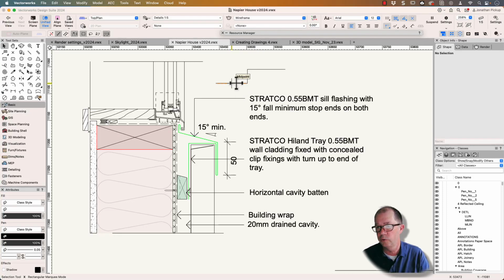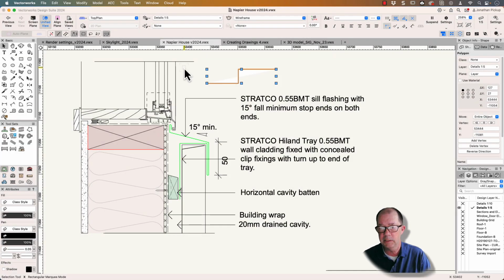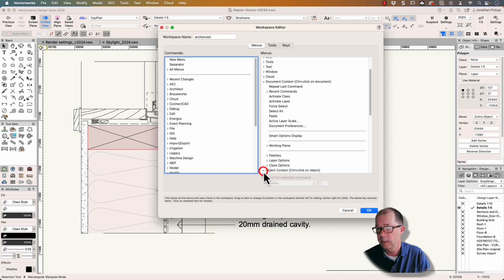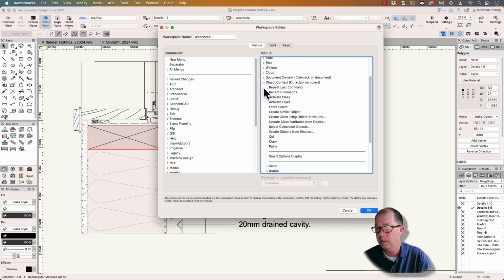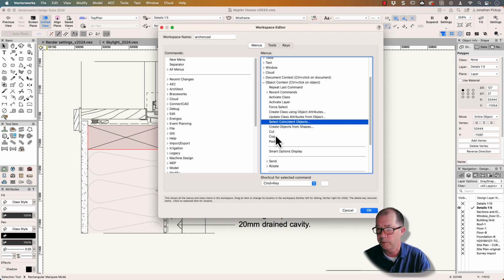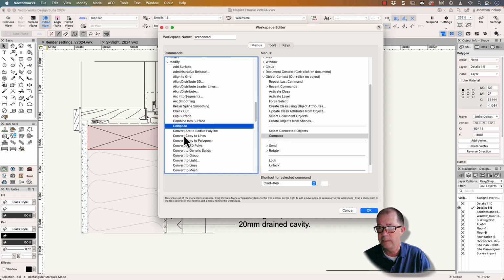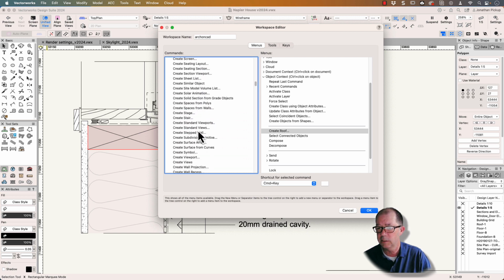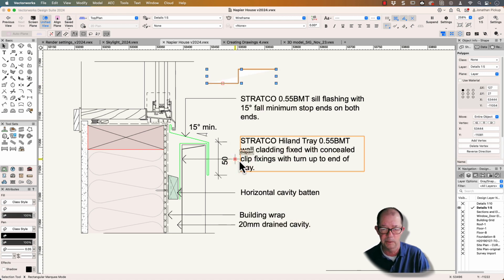Customising Vectorworks 2024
Jonathan Pickup demonstrates how to customize the interface in Vectorworks to make drawing quicker and more efficient. He shows how to customize the contextual menu by adding or removing tools and commands. Jonathan also explains how to customize the document and object context menus, allowing users to access frequently used commands with ease. By personalizing the workspace, users can streamline their workflow and save time.

0:00:24 Starting to customize the contextual menu
0:01:23 Customizing the Document Context and Object Context menus
0:03:06 Adding and removing items from the Object Context menu
0:03:38 Adding and removing items from the Modify menu
0:04:21 Adding architectural tools to the menu
0:05:18 Demonstrating how the customized menu makes tasks quicker